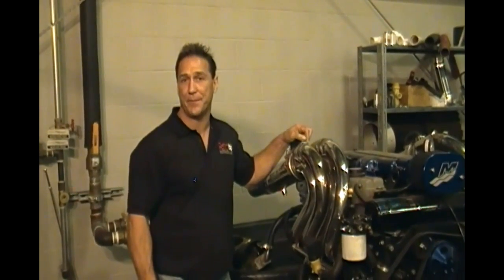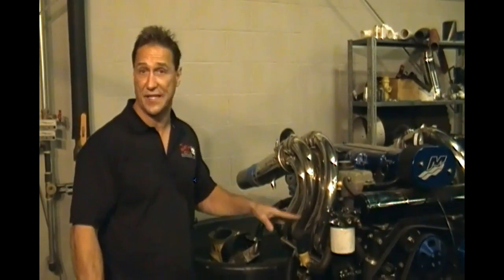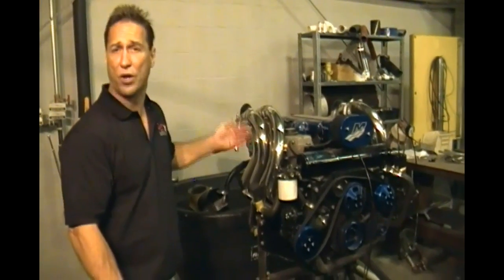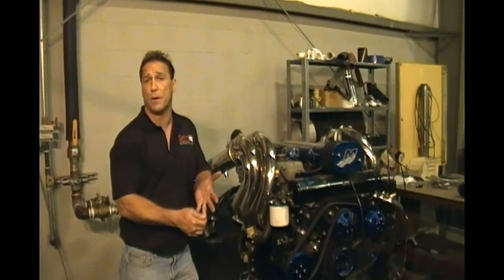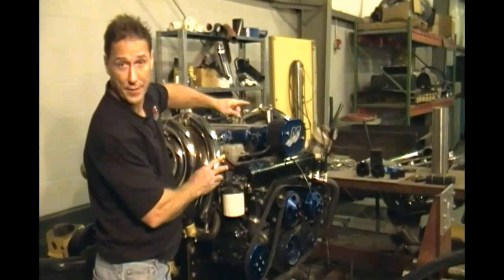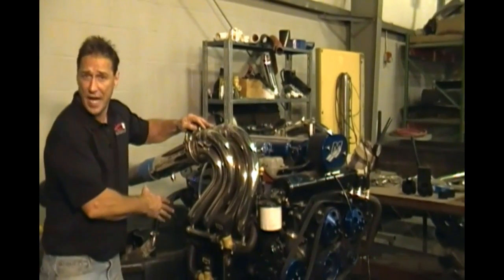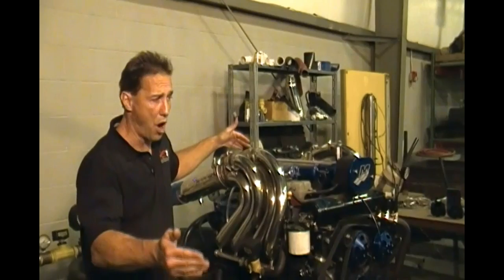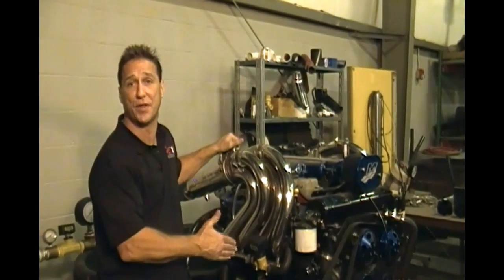CMI Exhaust; Water pressure versus water flow (GPM)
Custom Marine Inc has put together this educational video explaining the differences between water pressure (typically on your dash) and water flow, the actual Gallons Per Minute (GPM) of water going through your engine to cool critical components, such as your exhaust.